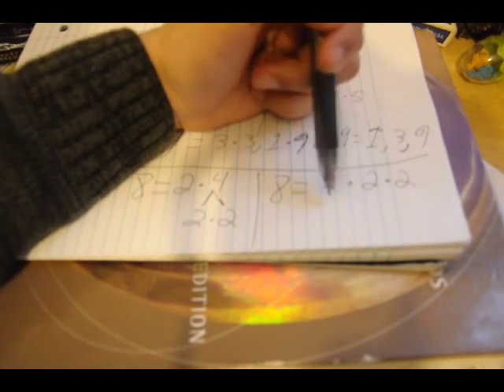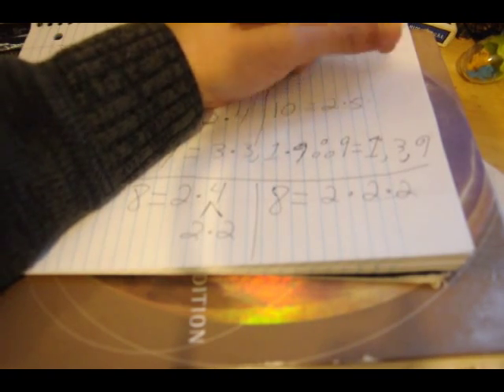basic algebra tutorial (part 1)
This is a basic algebra tutorial that I decided to do. It is part one of two. I hope you all learn something